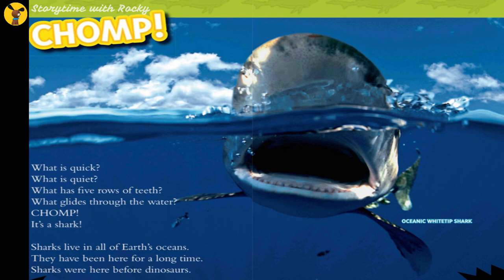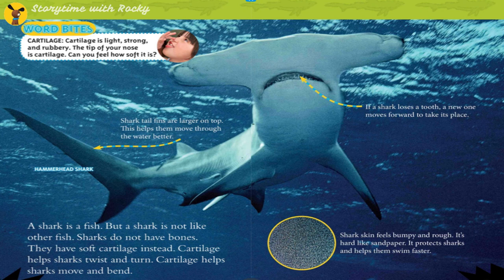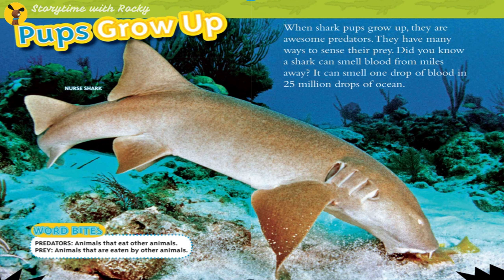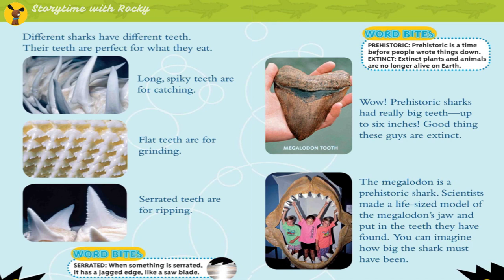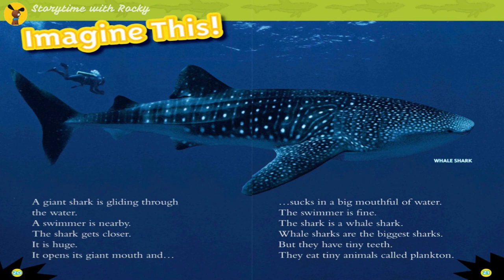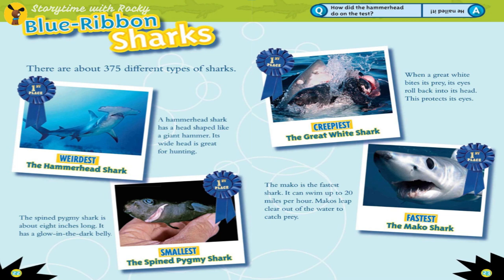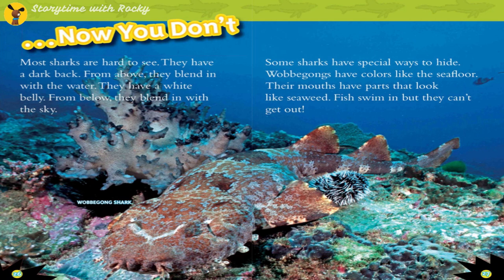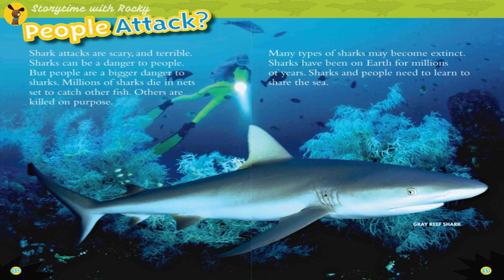NATIONAL GEOGRAPHIC KIDS READERS: SHARKS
✨✨View this book on Amazon
🔥 Teacher's Pick 👉 National Geographic Kids Readers:

📚 About this book: National Geographic Kids Readers: Sharks by Anne Schreiber (Author)
He’s quick. He’s silent. He has five rows of deadly teeth. Chomp! Meet the shark―the fish who ruled the deep before dinosaurs roamed the Earth!

This fish has soft cartilage so he can glide, twist, and turn before his prey can say "gulp!" He can smell a single drop of blood in 25 million drops of ocean. He can feel electricity given off by his prey. He will lose and replace more than 10,000 teeth in his lifetime. Cool photos bring kids into the shark’s world. Fun facts go deep into the shark’s scary science.

National Geographic Kids
national geographic readers
national geographic kids
Sharks
wobbegong
wobbegong shark facts
baby shark
carpet shark
shark documentary
amazing facts
interesting facts
oddly satisfying
mako shark
lemon shark
swell shark
nurse shark
Spiders
Mummies
Weird Sea Creatures
Kids Book Read Aloud
Family Storytime
Storytime with Rocky
children's books on video
read aloud channel
kids books on video
kids books online
kids books read aloud
preschool books for kids
reading children's books aloud
reading kids book aloud
reading to children aloud
reading to kids aloud
Storytime
Bedtime story
children story in english
esl
facts
Bolas spider
Goliath birdeater tarantula
Black widow
Brazilian wandering spider
Darwin bark spider
wolf spider
Jumping spider
英文故事
兒童英文讀物
睡前故事
故事書
早教
學英文
英语听力